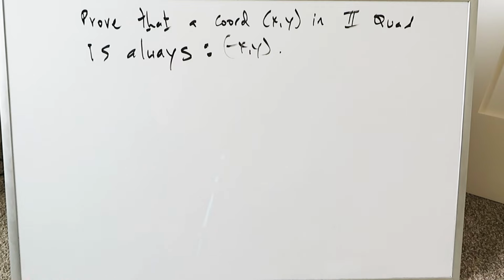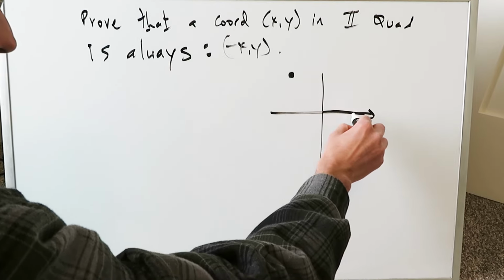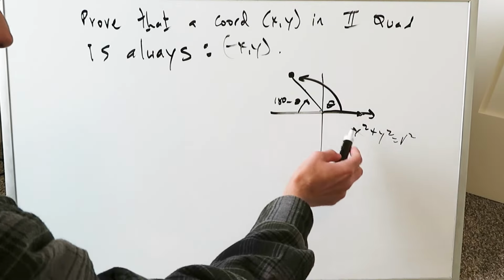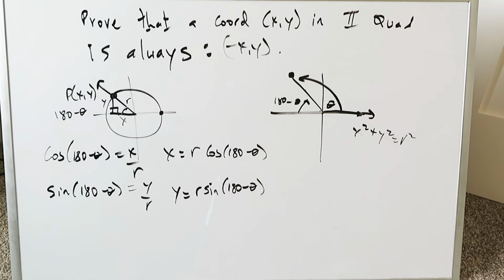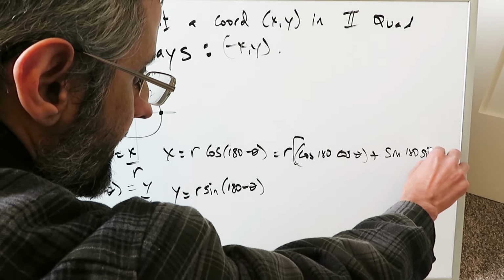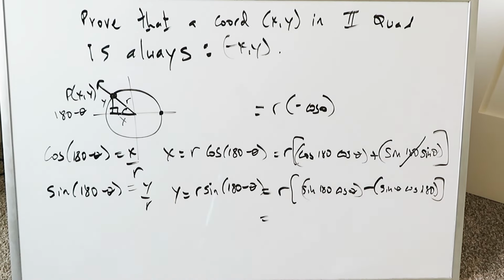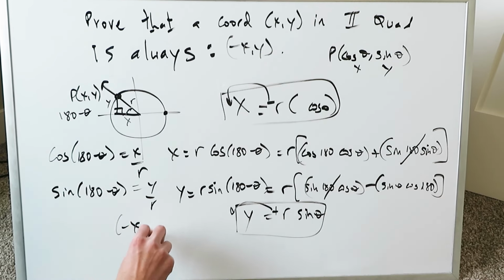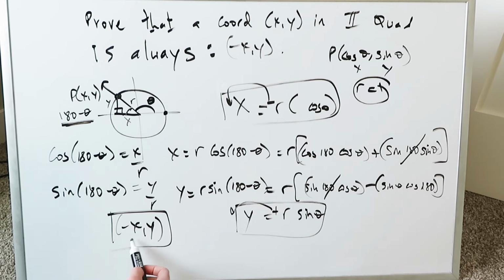Coordinate Geometry Exercise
Demonstrate a procedure to show that any point in the second quadrant of the cartesian coordinate system is always designated as (-x, y). The 2nd quadrant here is defined as holding any point, that when angled with reference to 0 degrees, it would have an angle value larger than 90 and less than 180. Utilize trigonometry to complete this exercise.